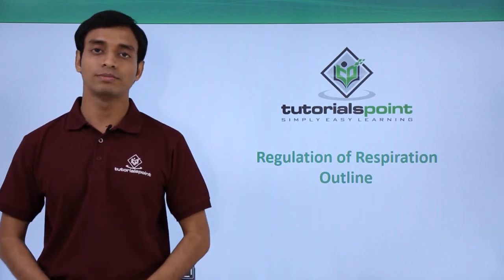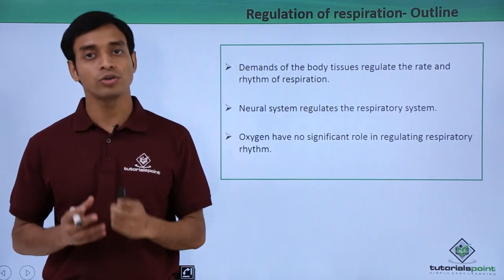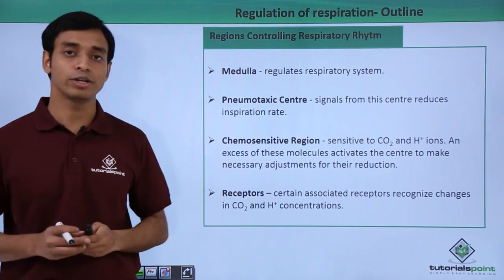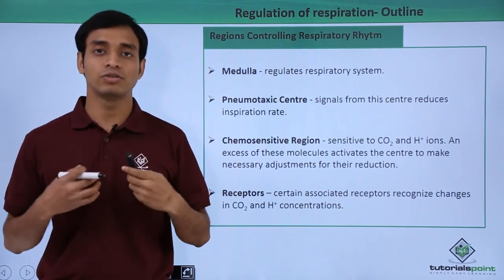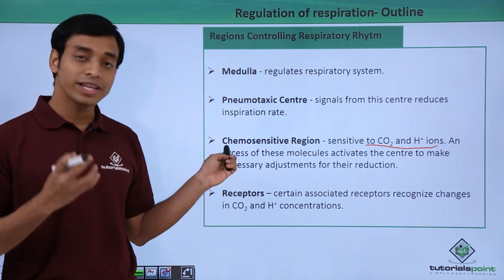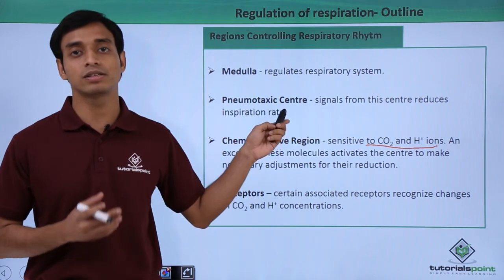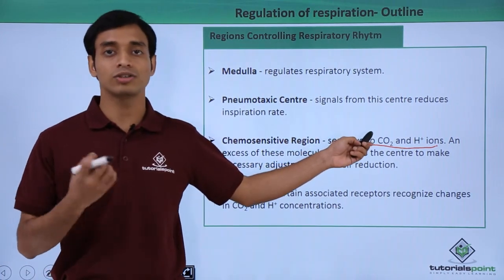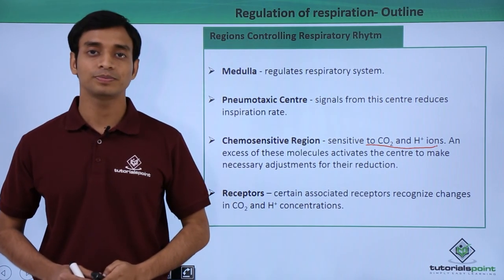Class 11th – Regulation of Respiration – Outline | Breathing and Exchange of Gases | Tutorials Point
Regulation of Respiration - Outline